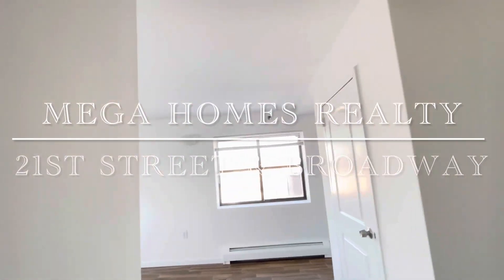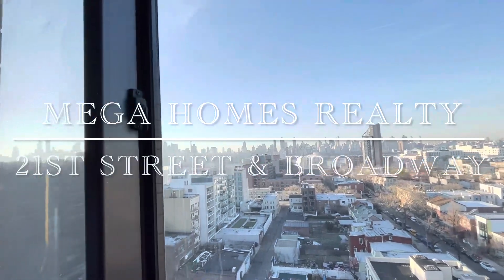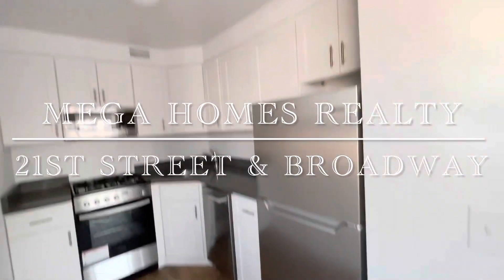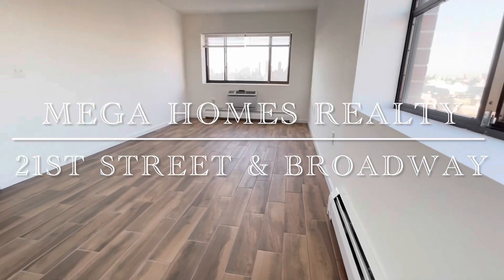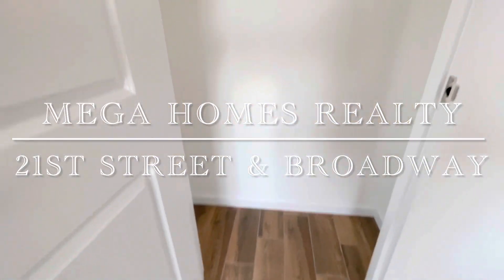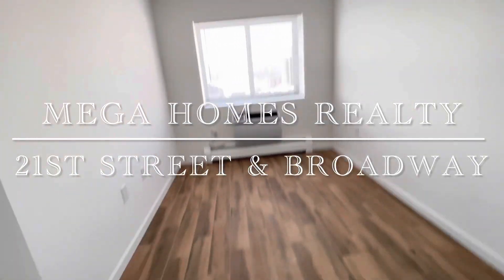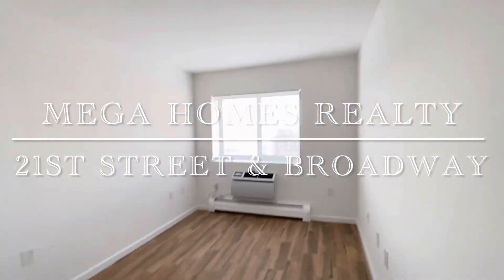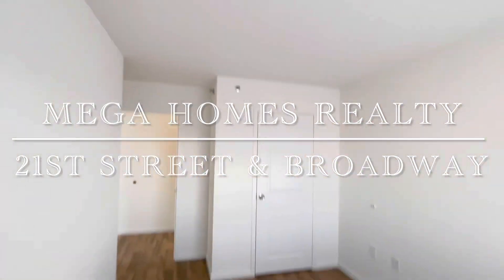2 Bedroom Apartment , 21st Street & Broadway, Astoria NY